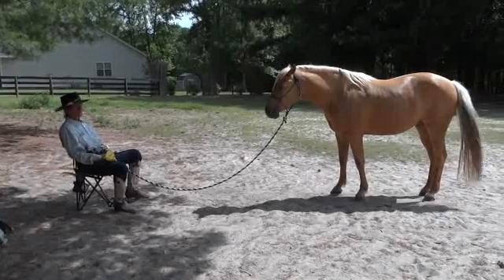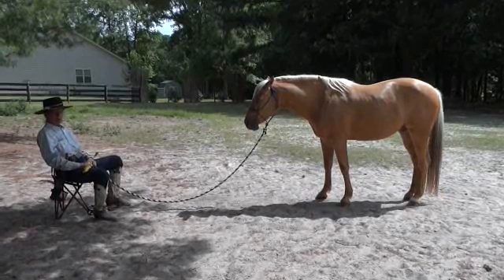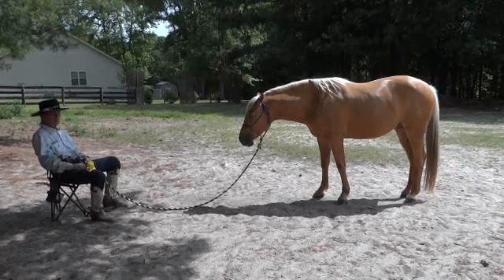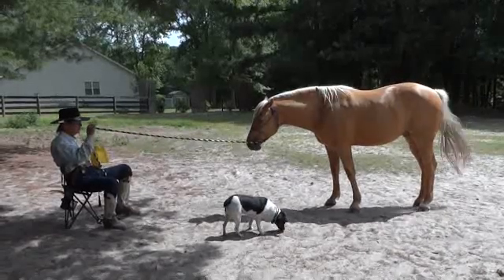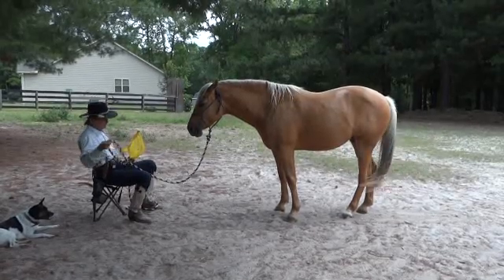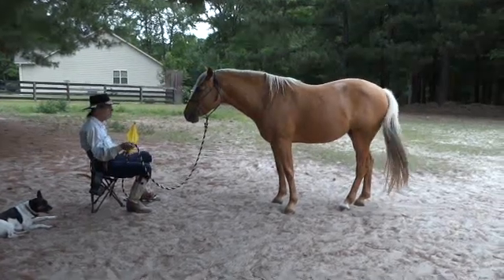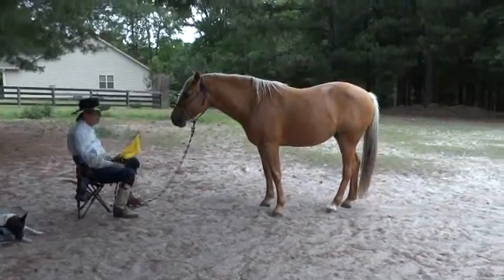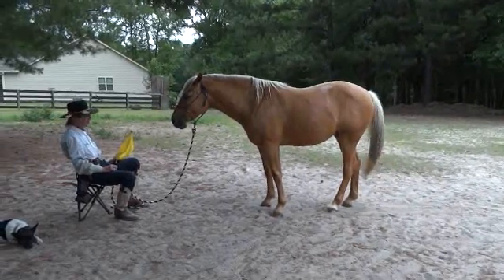Mike Thomas in Sharpsburg, GA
Starting to do ground work from "silly chair" to show you can place any foot, anywhere for any reason whether standing or in chair or on fence. All the same things you will do in a ride.  Thus connecting Quality Groundwork w/ Quality Horsemanship